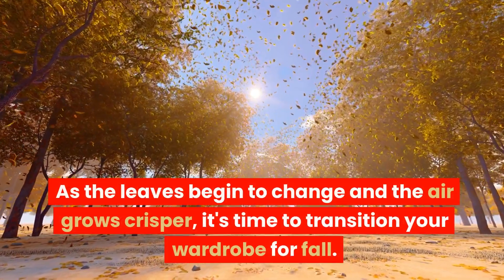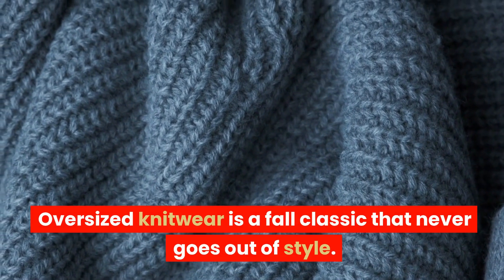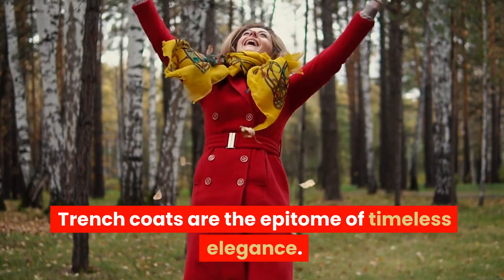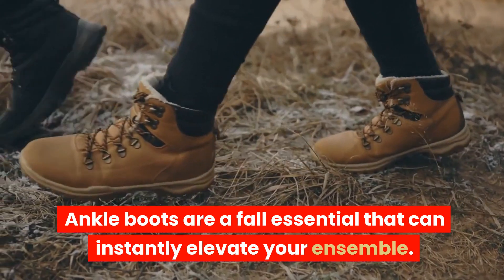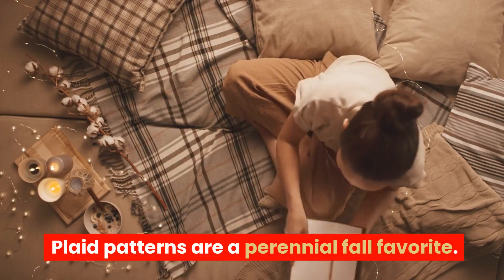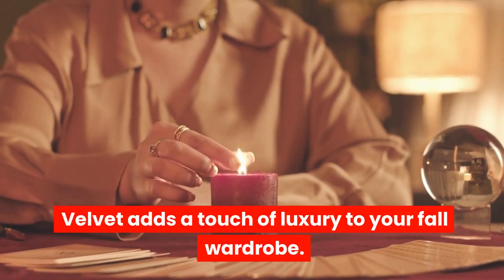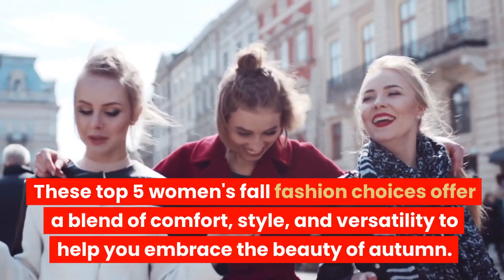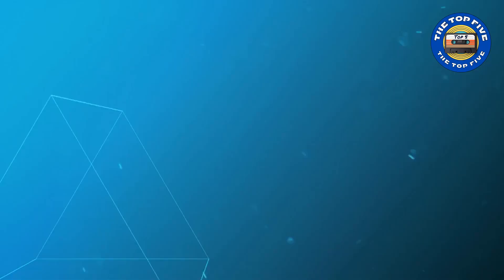Elevate Your Style: Top 5 Women's Fall Fashion Must Haves [4K]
Welcome to our channel, where today we're diving headfirst into the world of fashion and unveiling the top 5 women's fall fashion must-haves that will keep you chic, cozy, and confident as the leaves change and the air gets crisp. Fall is all about embracing layers, textures, and rich hues, and we've got you covered with the season's hottest trends.

First up on our list are cozy Oversized Sweaters and Cardigans. Whether you're cuddling up by the fireplace or stepping out for a pumpkin spice latte, these comfy knits are the perfect go-to. We'll show you how to style them for both casual and dressy occasions.

Next, we're talking about the timeless elegance of Trench Coats. A well-tailored trench is a fall staple that adds sophistication to any outfit. We'll explore different styles, colors, and ways to accessorize for a look that's both classic and contemporary.

Fall wouldn't be complete without the allure of Ankle Boots. From sleek leather booties to chunky heeled wonders, we'll guide you on how to rock these versatile footwear choices and transition seamlessly from day to night.

Plaid Patterns are a fall favorite, and we'll show you how to incorporate them into your wardrobe with flair. From classic plaid shirts to stylish blazers and scarves, we'll help you achieve that quintessential autumn look.

Lastly, we're indulging in the luxury of Velvet. Velvet pieces add a touch of opulence to your fall wardrobe, and we'll demonstrate how to incorporate this sumptuous fabric into your outfits, whether it's a velvet dress, blazer, or accessories.

Join us as we explore the world of women's fall fashion and share tips, tricks, and outfit ideas to elevate your style this season.